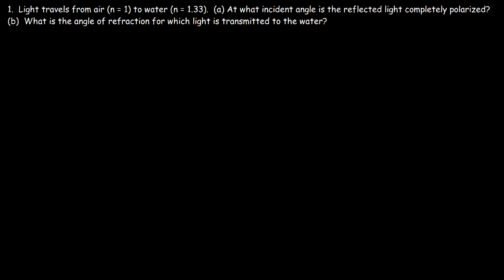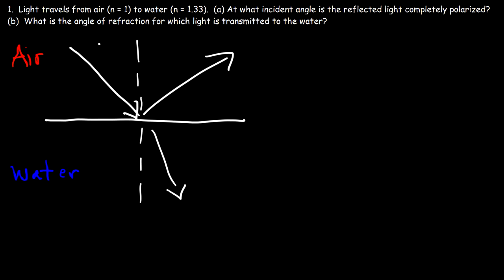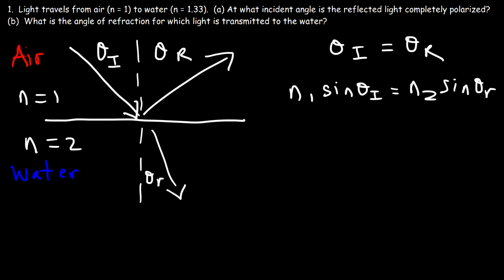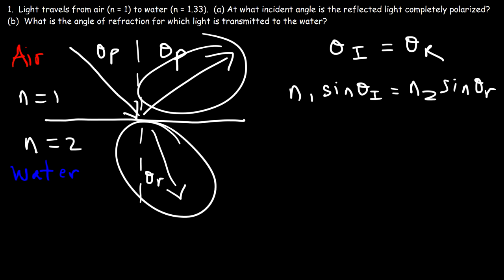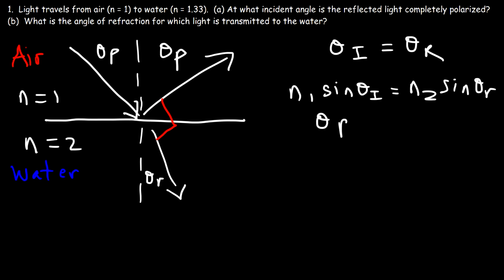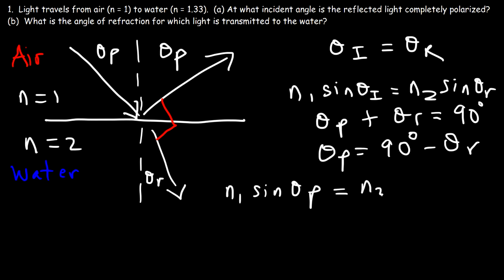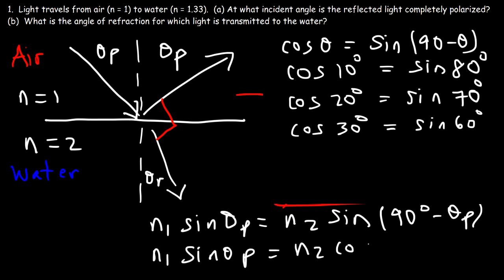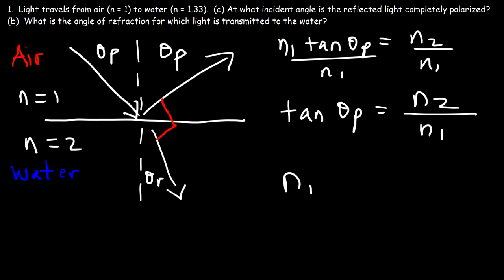Brewster's Angle, Polarization of Light, Polarizing Angle - Physics Problems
This physics video tutorial provides a basic introduction into brewster's angle.  It explains how to calculate the brewster's angle and the polarizing angle where reflected light is completely polarized and refracted light is partially polarized.  This video contains plenty of examples and practice problems on the polarization of light.